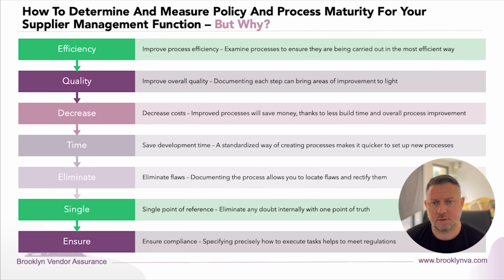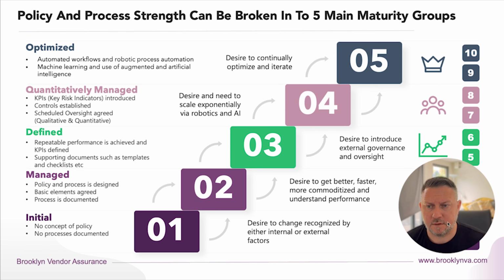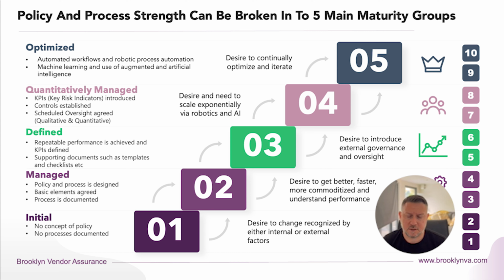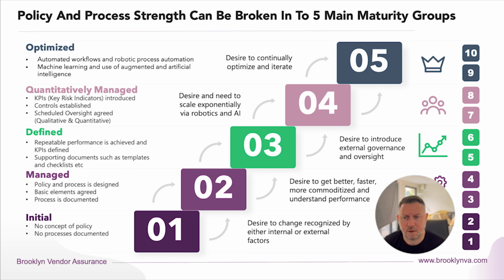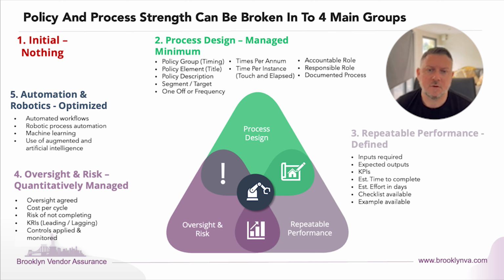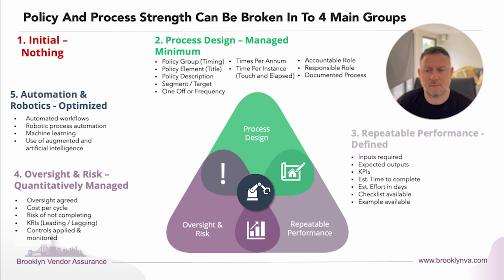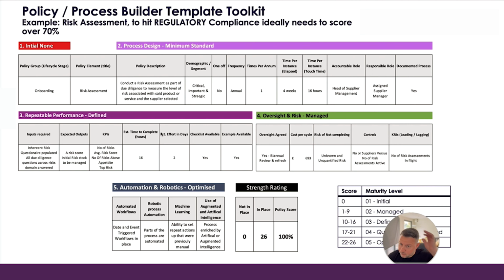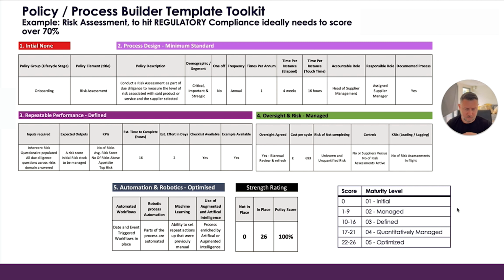Measuring Policy And Process Maturity (Download The Free Policy Calculator)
Learn how to determine and measure policy and process maturity for your supplier management function. Link below to FREE POLICY CALCULATOR (use this to check if your policies will meet regulatory compliance or not).

Nick Francis, Co-founder and CTMO at Brooklyn Vendor Assurance, outlines how measuring policy and process maturity can:
- Increase Efficiency
- Improve Overall Quality
- Decrease Costs
- Save Development Time
- Eliminate Flaws
- Eliminate Any Internal Doubt (by creating a single reference point)
- Ensure Compliance

Deliver best practice in post-contract and compliance across all commercial relationships today